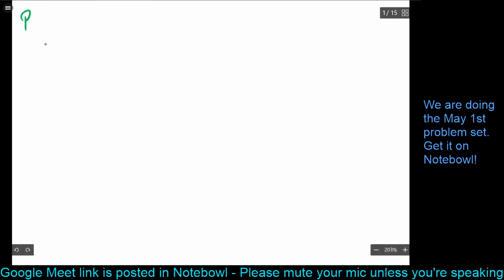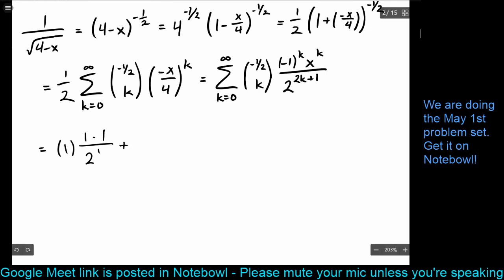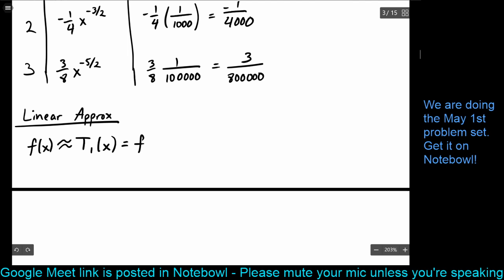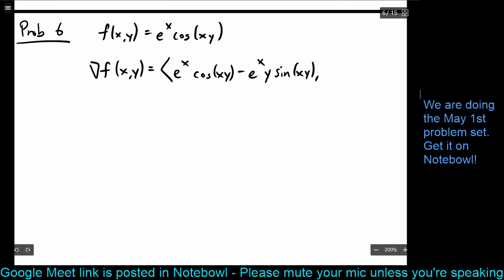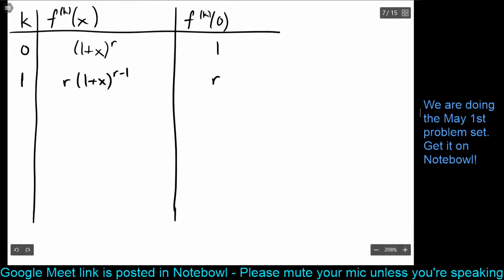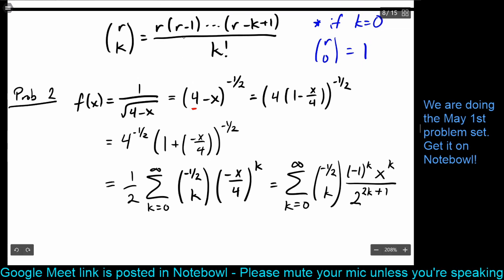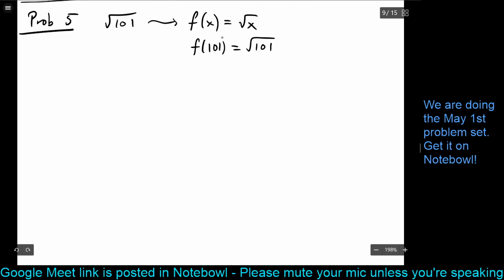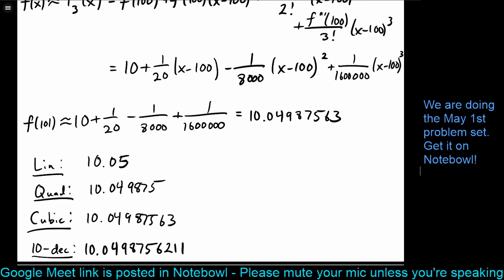Math 145 May 1st Problem Session